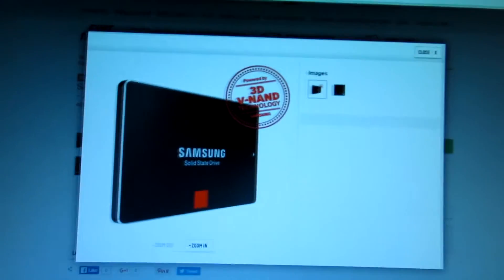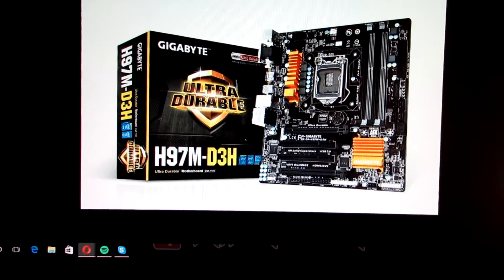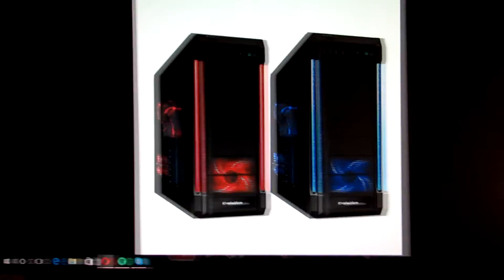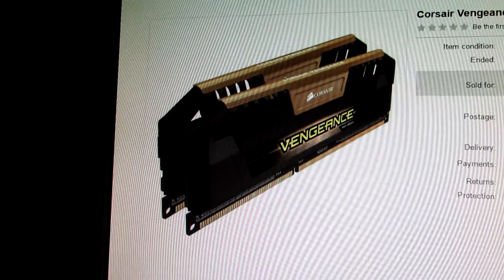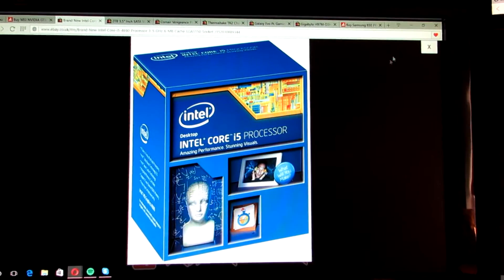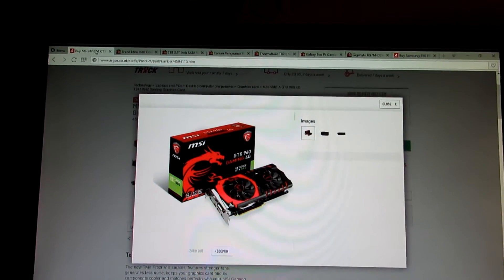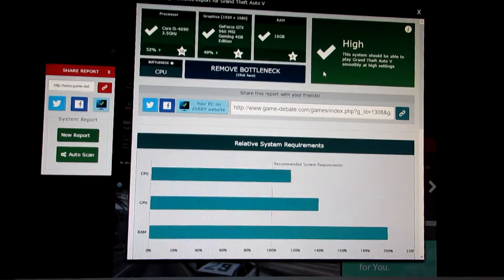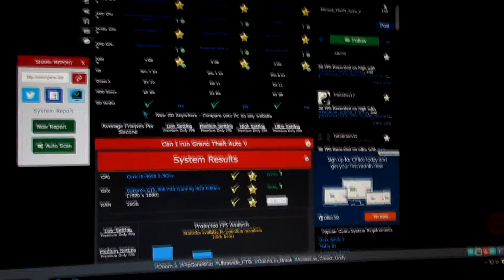Update Video New computer!!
Motherboard: Gigabyte H97M-D3H Motherboard Core i7/i5/i3 LGA1150 H97 Express Chipset Micro

Case: Galaxy Evo Pc Gaming Computer Case Black With Blue or Red Lights Switchable

Power Supply: Thermaltake TR2 Challenger 700W Power Supply 80 Plus

16GB RAM: Corsair Vengeance Pro Series DDR3 16GB (2x8GB) RAM

HardDrive: 2TB 3.5" Inch SATA WD RE4-GP 7200RPM 64MB Cache Desktop Internal Hard Drive

Proccessor: Brand New Intel Core i5 4690 Processor (3.5 GHz, 6 MB Cache, LGA1150 Socket)

Graphics Card: MSI NVIDIA GTX 960 4G 1241MHZ Gaming Graphics Card

Solid State Drive: Samsung 850 PRO 2.5 SATA Solid State Drive - 256GB.

If you enjoyed please motivate me and like the video to get more content like this cuz then i know you enjoy it and please subscribe and try to make my dream come true to become a youtuber and share to help me and my channel grow and leave a comment on what i should do next and thanks for watching i hope you enjoyed!! :)

If you want to donate to me to improve my equipment and make better videos for you guys the please make sore to smash this link and donate how much you want thanks so much!!